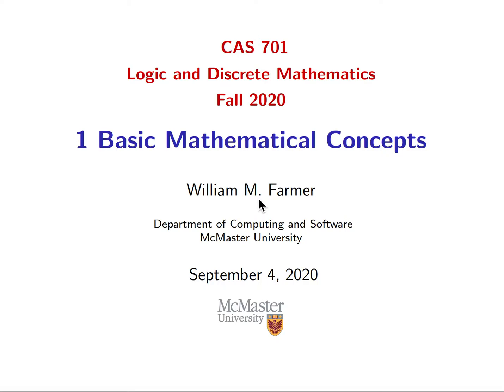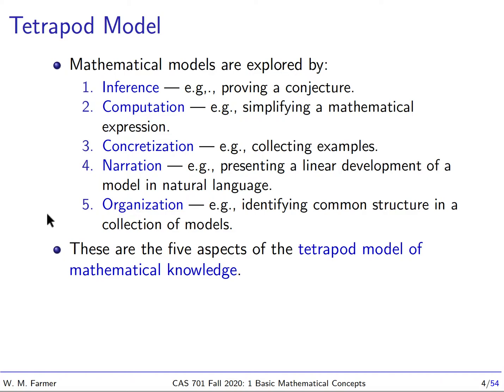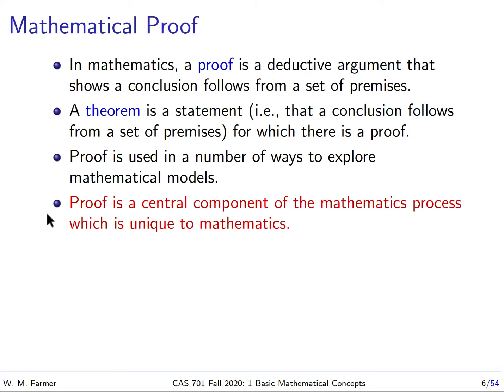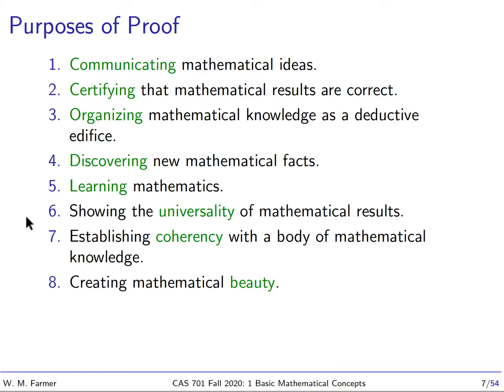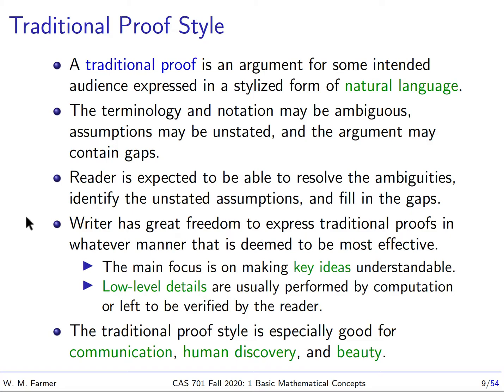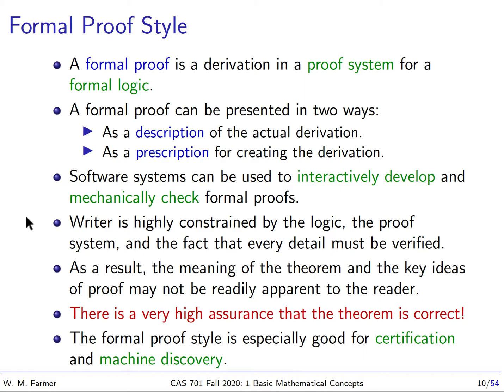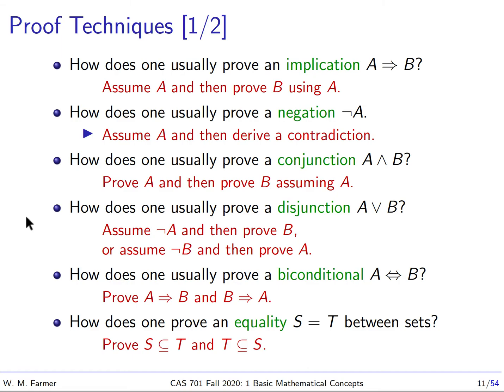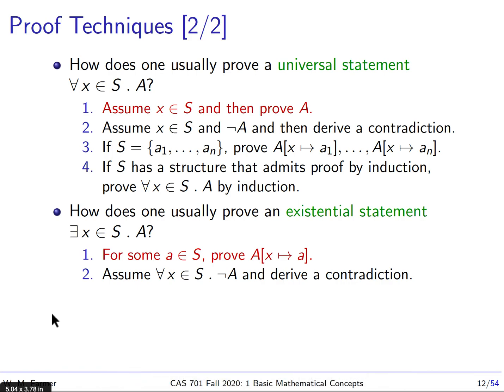1a Basic Mathematical Concepts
Lecture 1a for the McMaster University graduate course CAS 701 (Logic and Discrete Mathematics) Fall 2020.